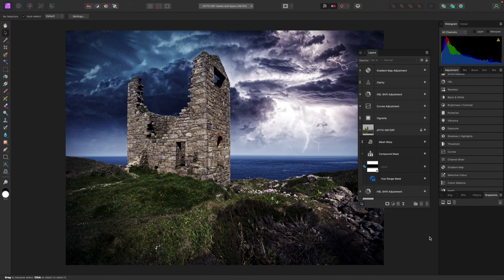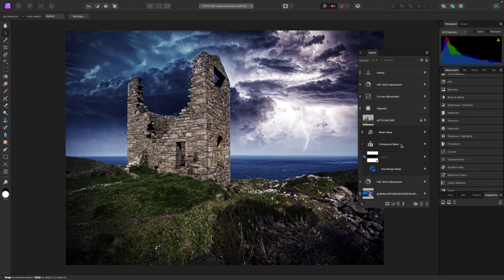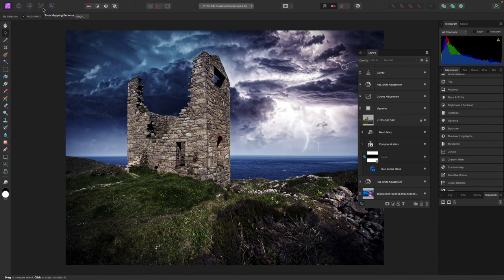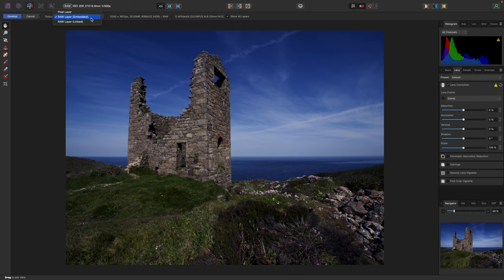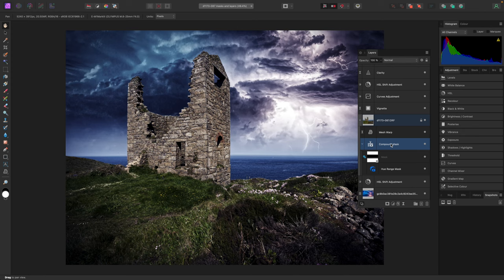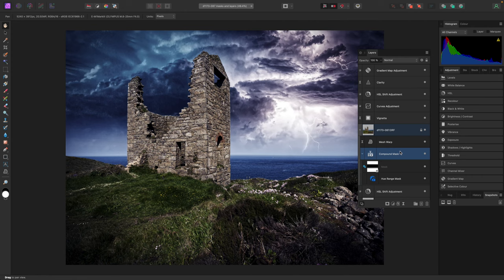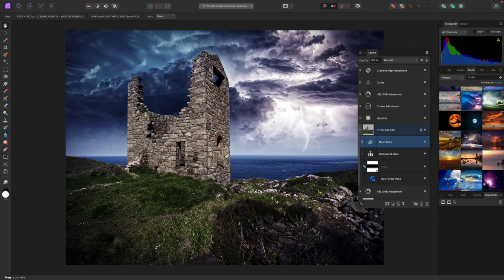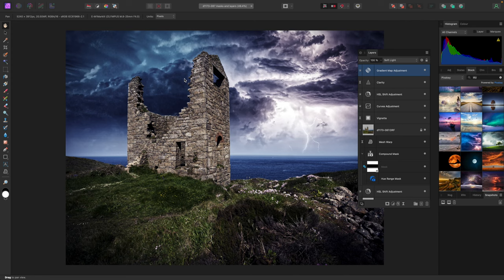Serif Affinity Photo 2 - Introduction #1